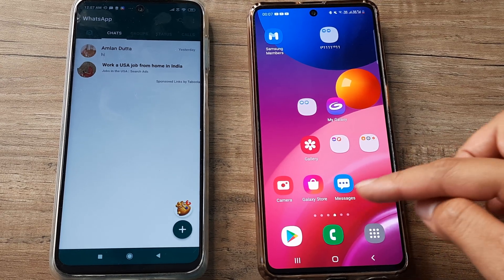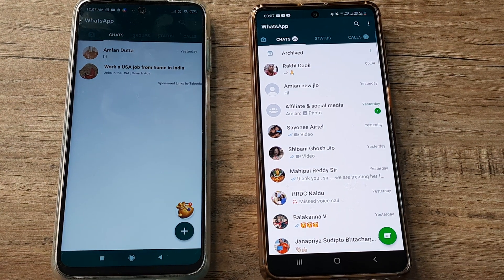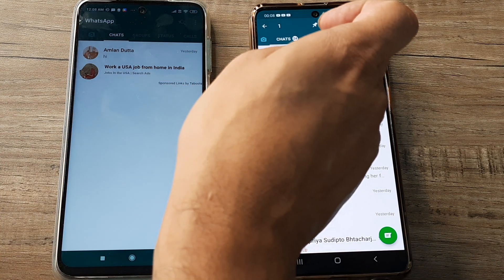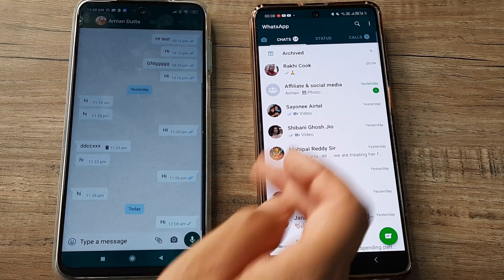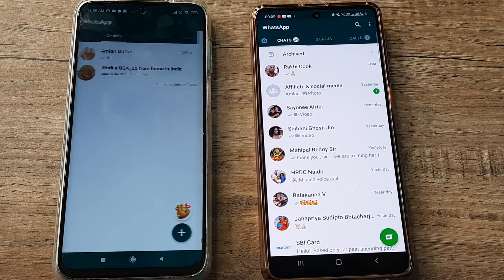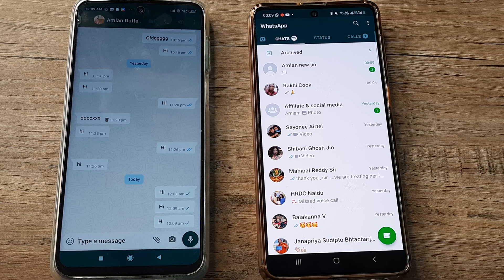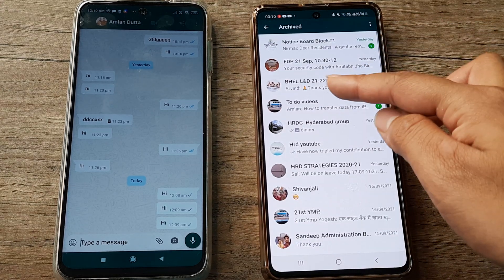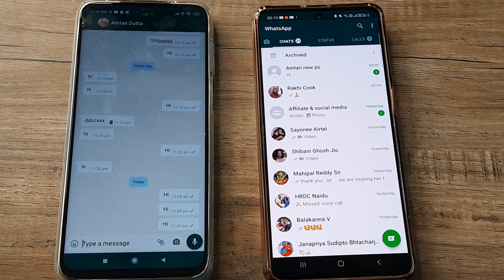how to stop getting notifications from whatsapp chats and groups | whatsapp tricks 2021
how to stop getting notifications from whatsapp chats and groups